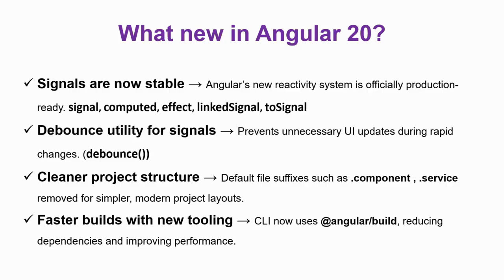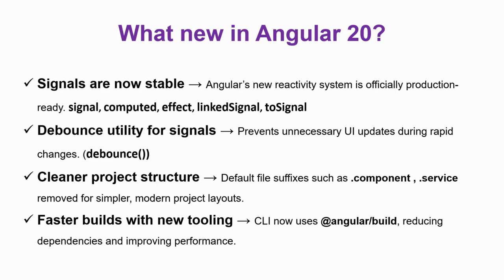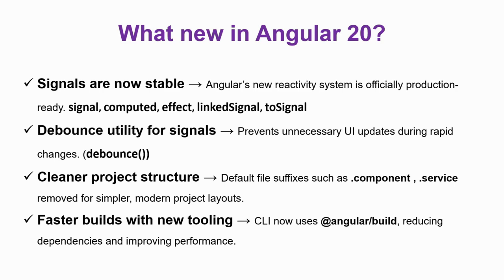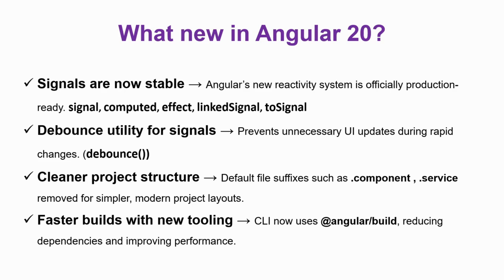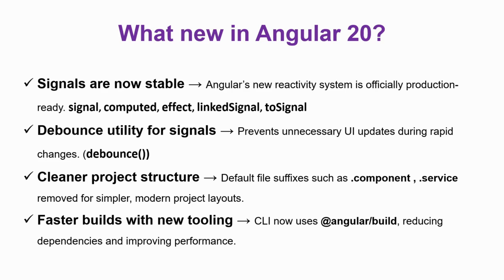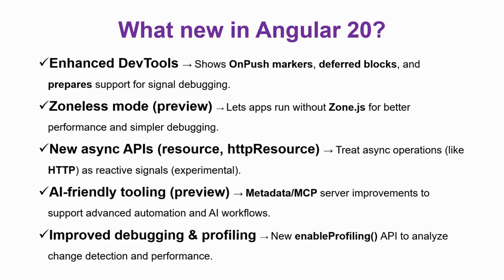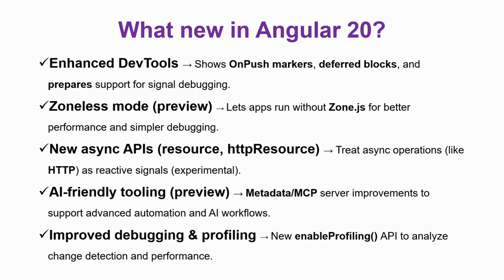Video 5 What new in Angular 20 ?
This video covers important topics What new in Angular 20 ?
You’ll learn practical concepts, coding tips, architecture insights, and best practices used in real-world projects.
If you're preparing for interviews or enhancing your full-stack development skills, this video will be super helpful.